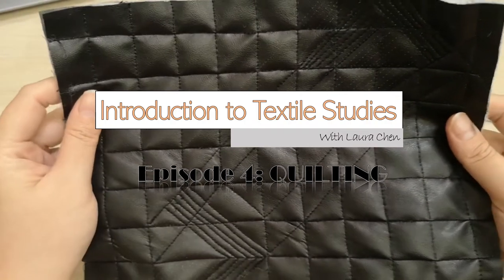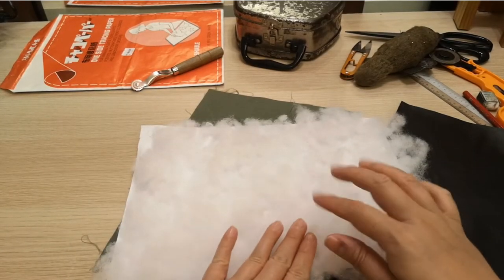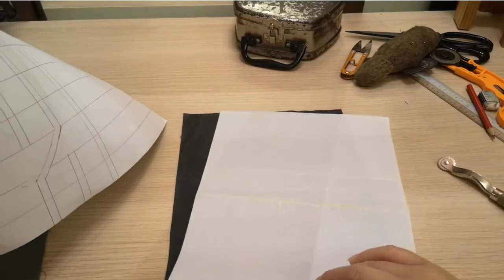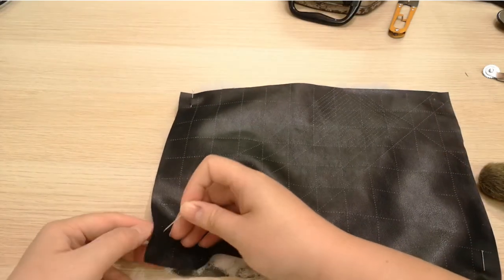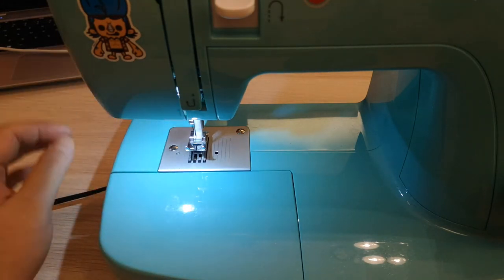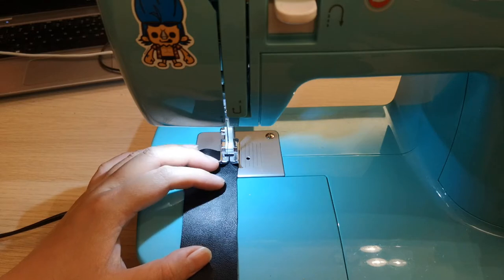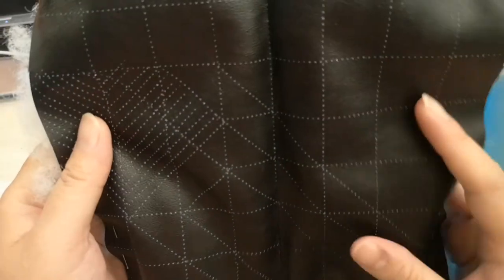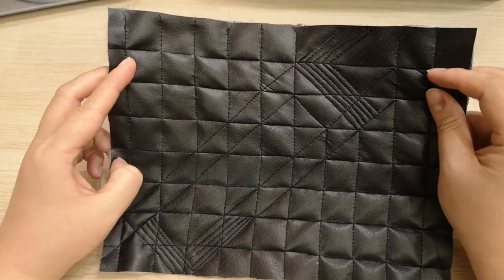Introduction to Textile Studies | Episode 4: Quilting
Quilting is an act of inserting a layer of fiber between 2 layers of fabric and stitching the fibers in place using hand or machine stitches.
For this exercise, you will be making an A4-sized “Quilted Fabric” based on your own design,
using straight running machine stitches to create your design.

Materials:
1. A4-sized fabrics x 2 pieces (main and lining fabrics)
2. A4-sized batting fiber
3. Tailoring tracing paper & tracing wheel
4. A4 paper with quilting pattern